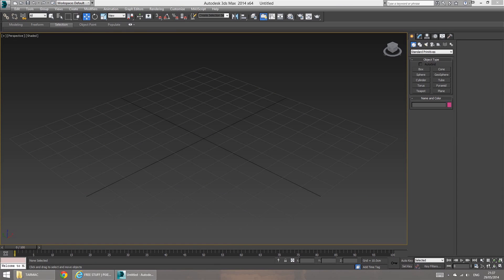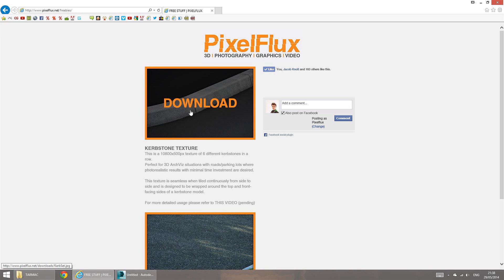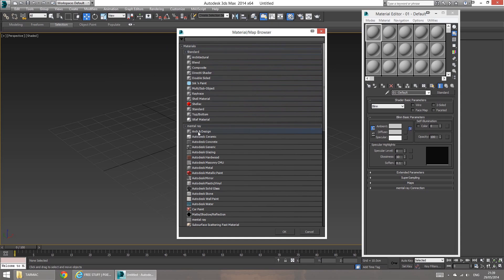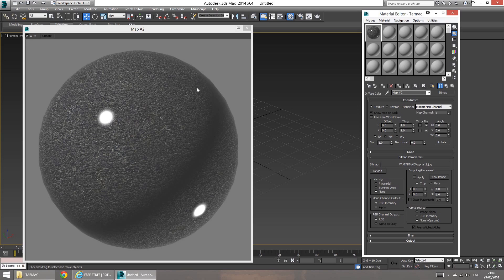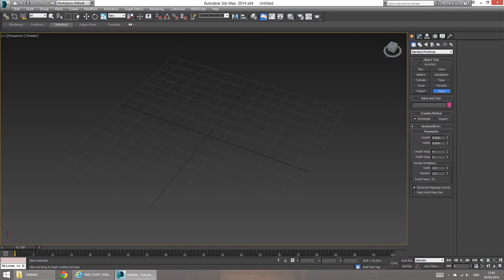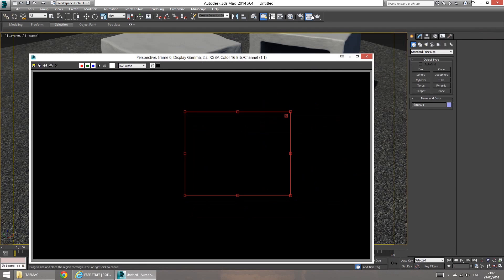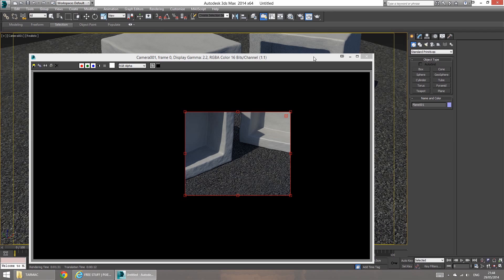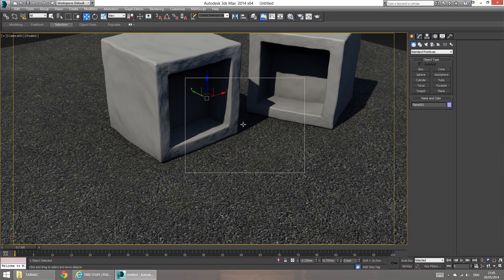Photorealistic Tarmac Material + Free Texture | 3Ds MAX Tutorial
Hi!

In this video I'll be sharing my hi-res tileable tarmac/asphalt textures as well as showing you how to use them to create a convincing road surface!

Thanks!